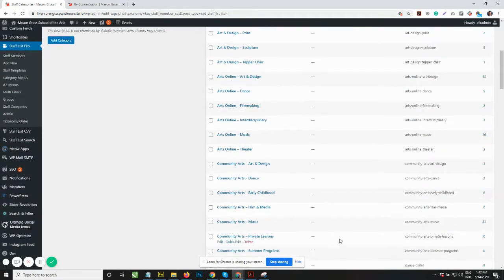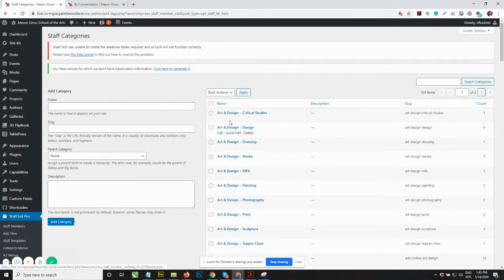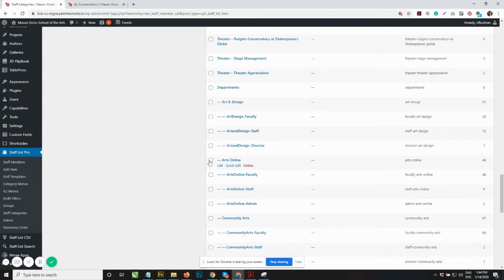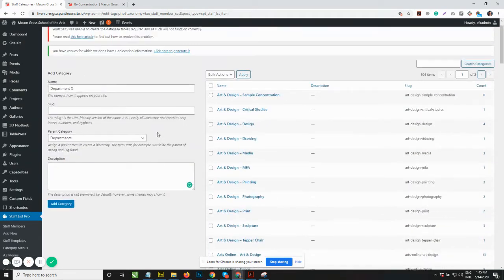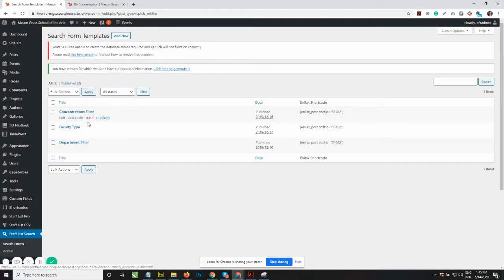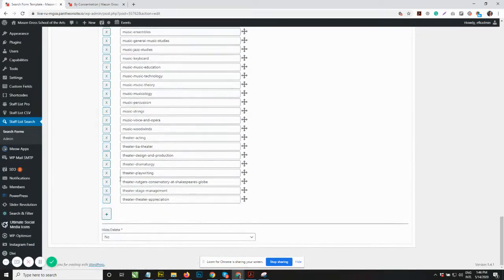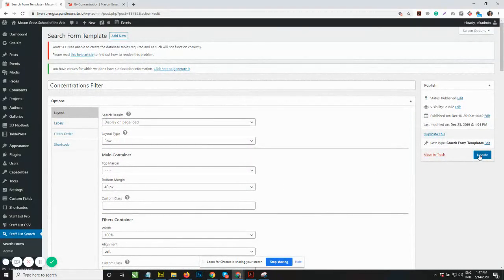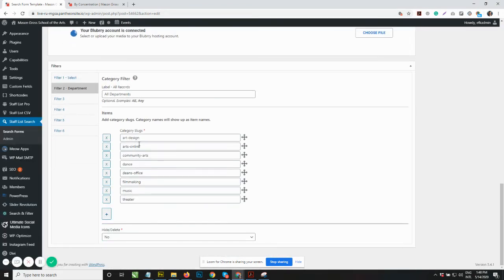Adding New Staff Categories